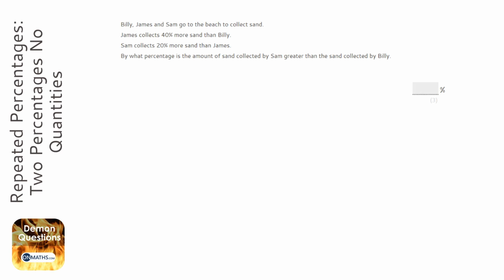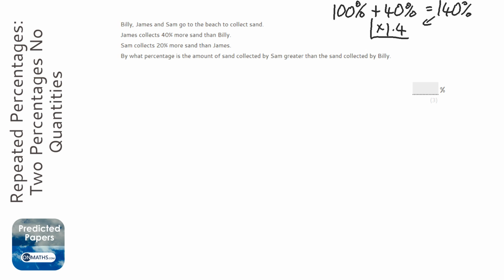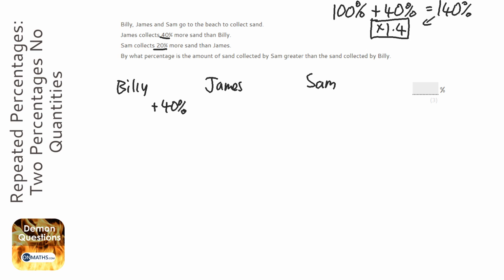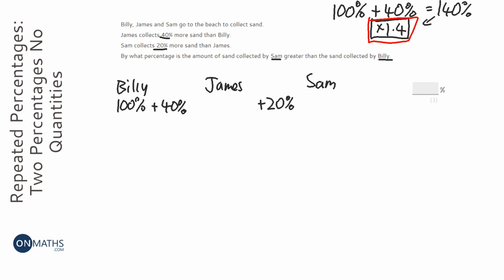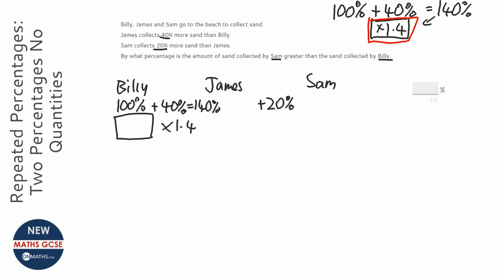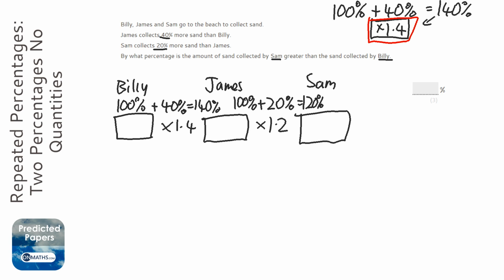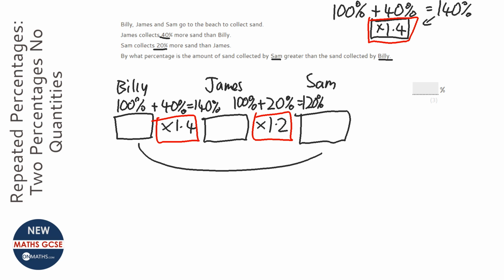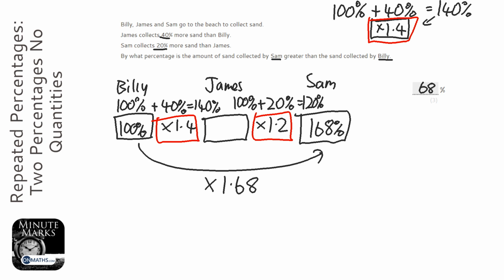Repeated Percentages: Two Percentages No Quantities (Grade 6) - OnMaths GCSE Maths Revision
Topic: Repeated Percentages: Two Percentages No Quantities